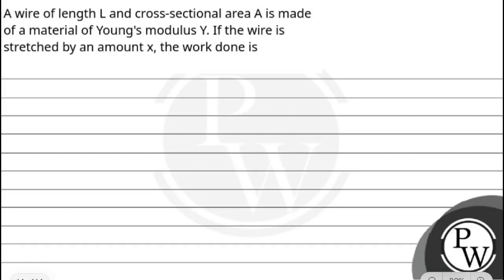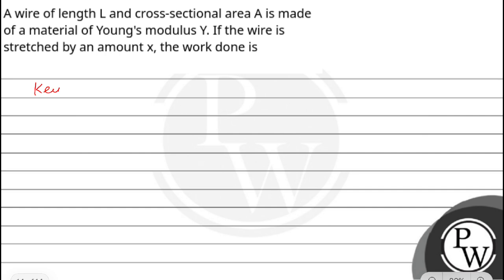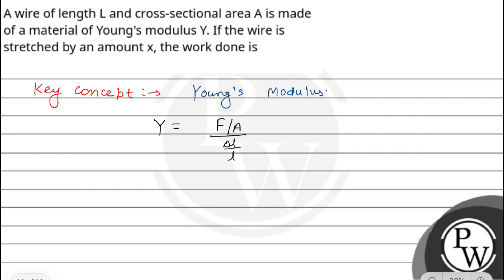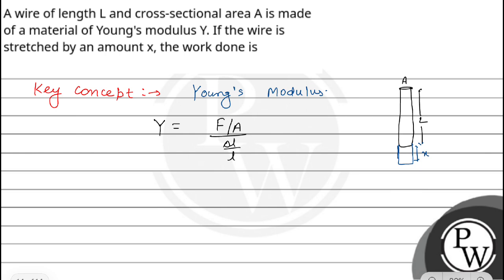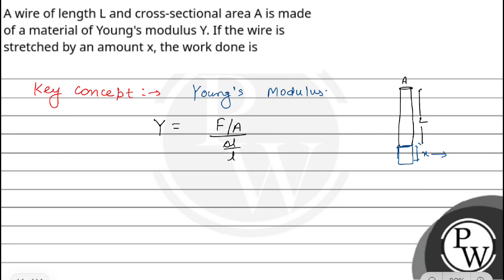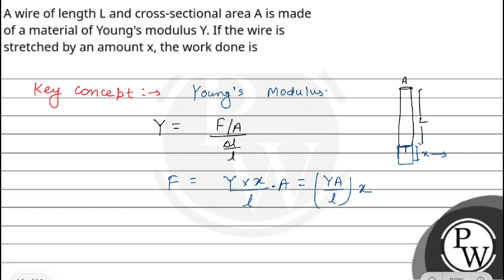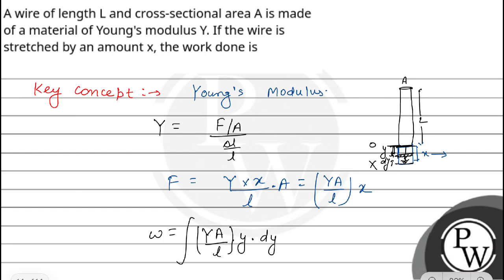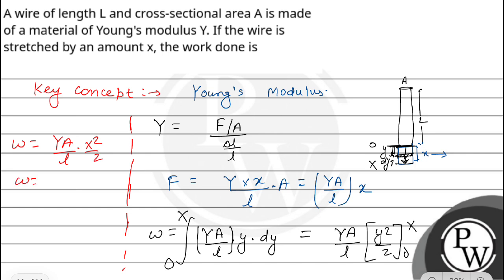A wire of length L and cross-sectional area A is made of a material of Young's modulus Y. If the....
A wire of length L and cross-sectional area A is made of a material of Young's modulus Y. If the wire is stretched by an amount x, the work done is 📲PW App